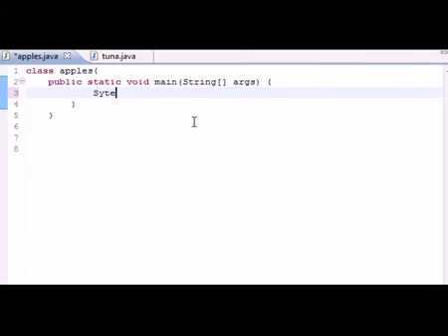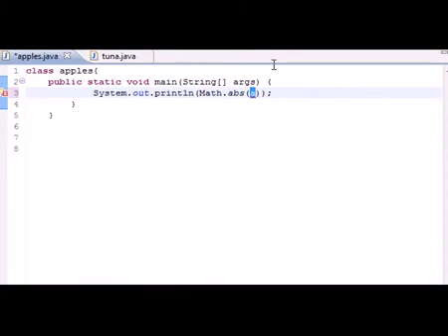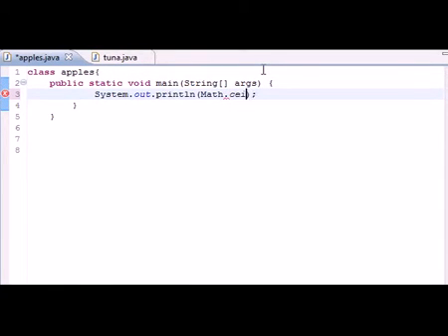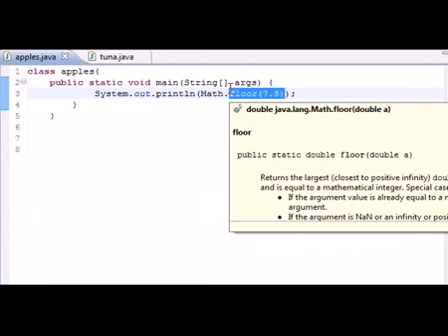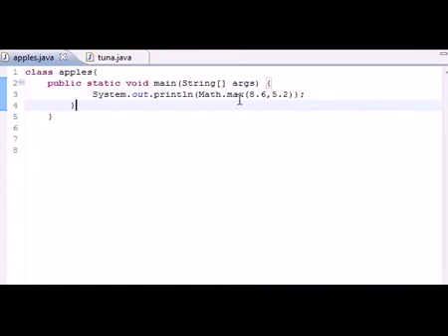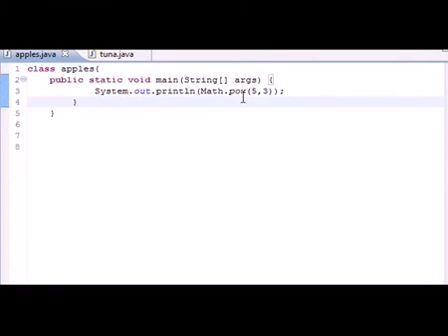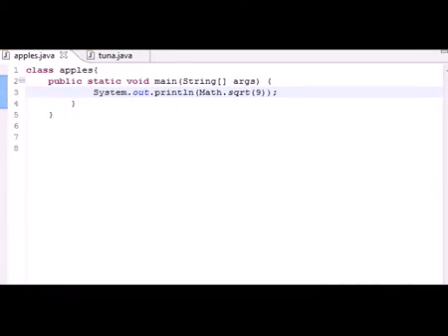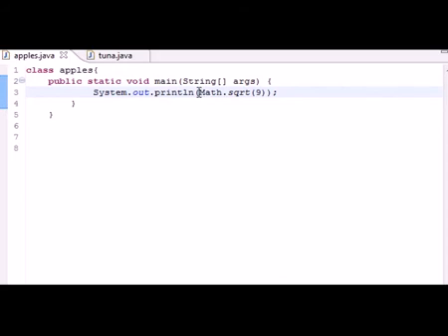Java Programming Tutorial 25 Math Class Methods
watching the math class method in java programming it's how to iterface with class